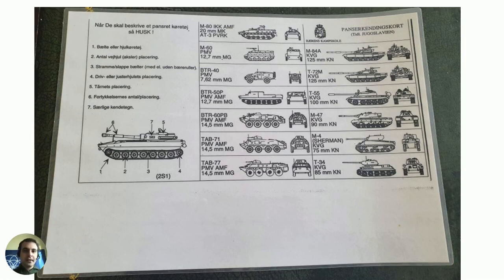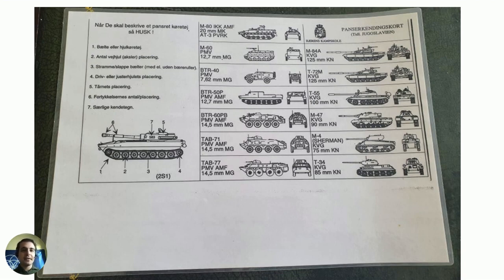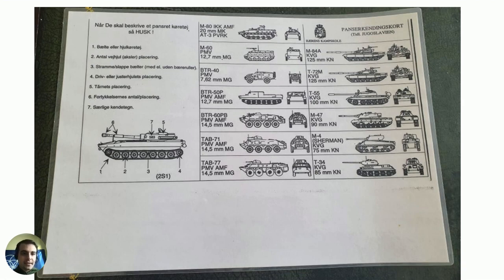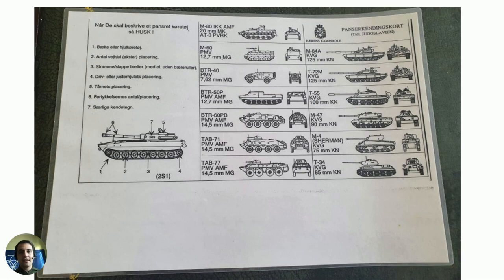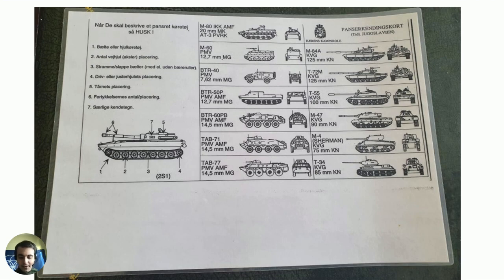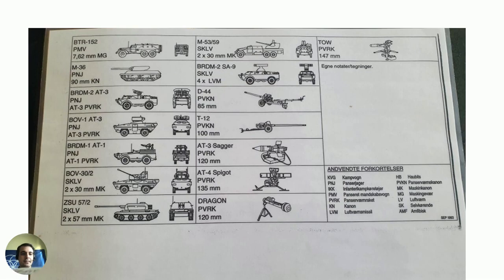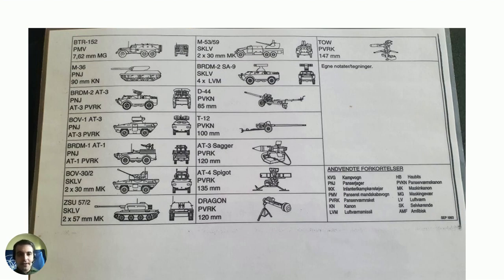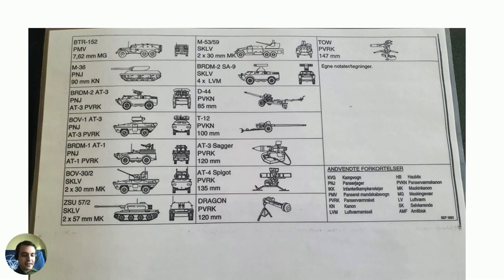Photo analysis Danish military card for armored vehicle recognition in the area of ex Yugoslavia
During the war in Bosnia and Herzegovina 1992-95, Danish military personnel participated in the UN-led UNPROFOR peacekeeping mission. In this video, I explain some details regarding a military card for armored vehicle recognition.

Seeds – vladlausevic

Skycoin – ZxjhWMJRbTNCRQzy5MekZzH4fhdWFCqBP8

Bitcoin 3HbxyDXE9MhNQ8RqsirqgYvFupQzh5Xby2

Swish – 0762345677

Tezos — tz1QrRzkTAKuPKF8dmGW6c1ScEHBUGvoiJBM